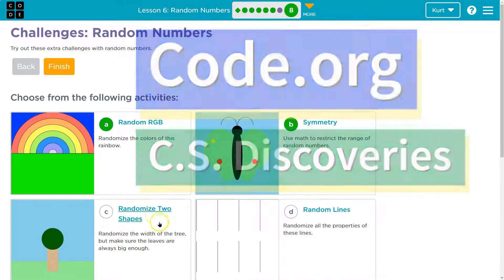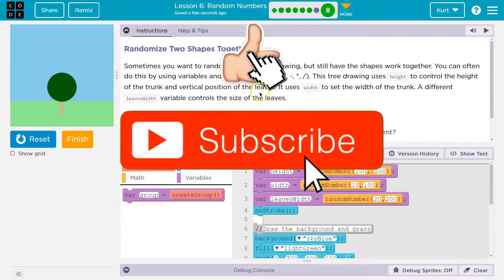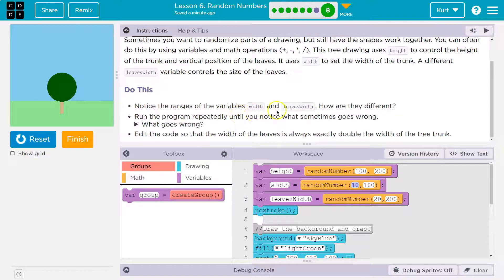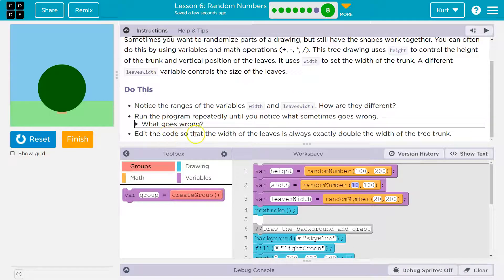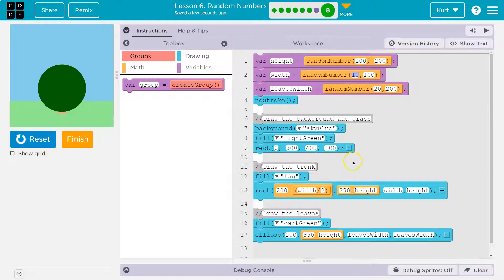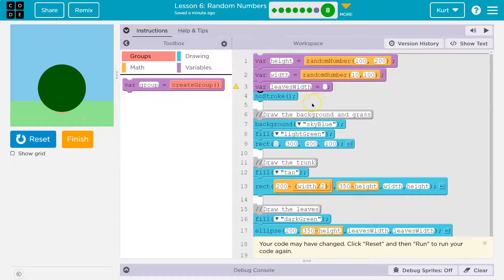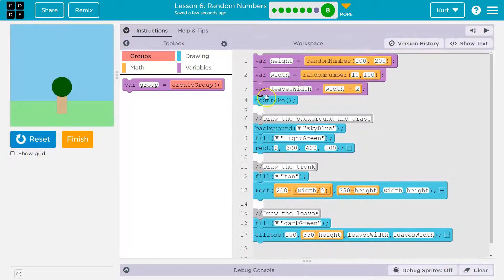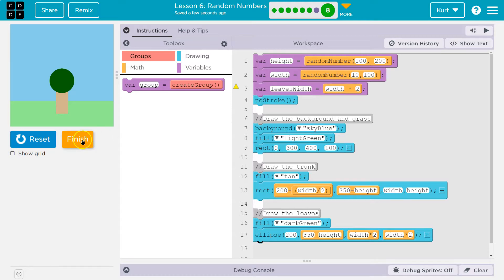Code.org Lesson 6.8C Random Numbers 2022 Version | Challenge C Tutorial with Answers | Unit 3 CSD